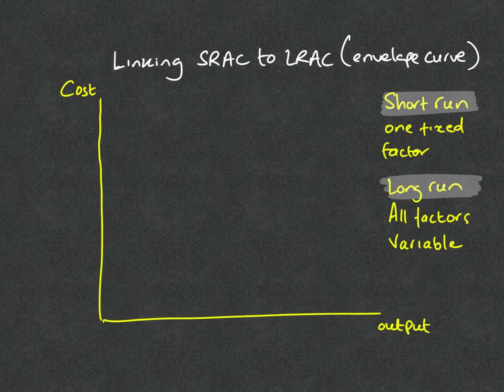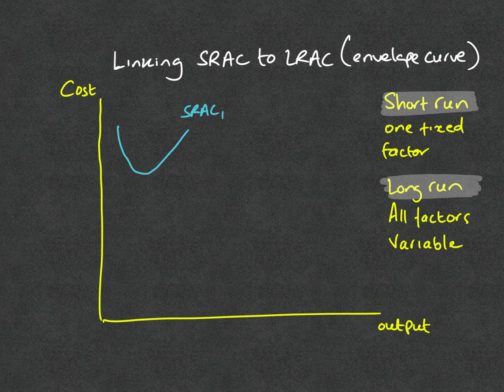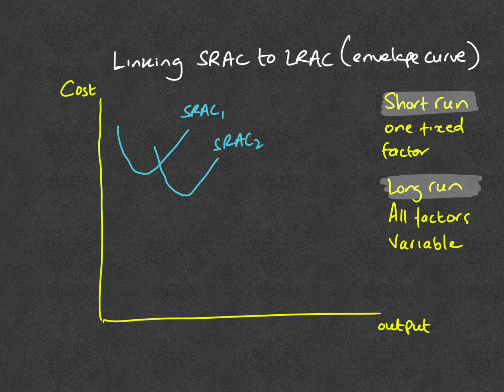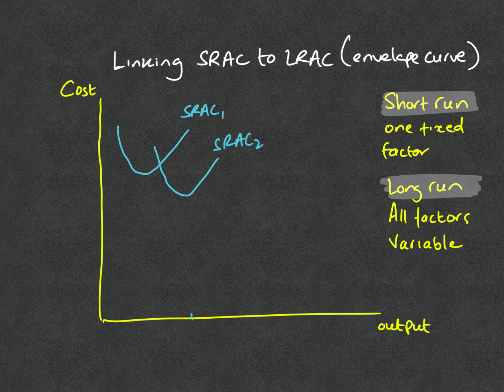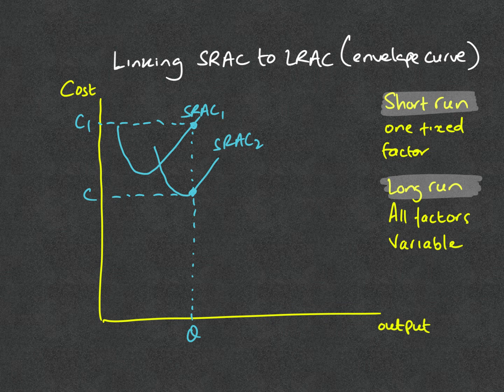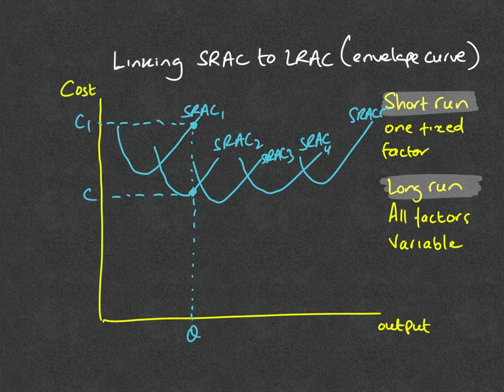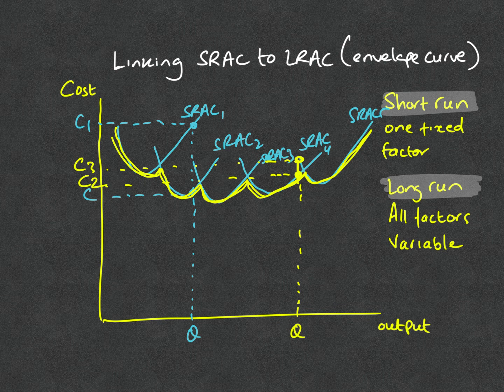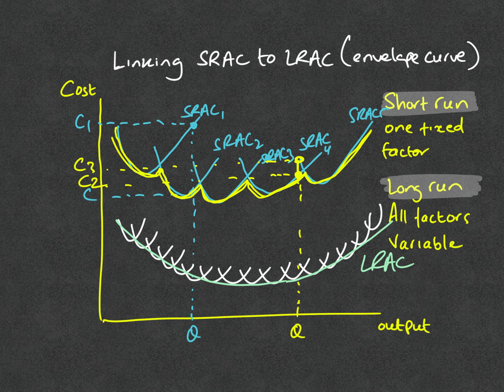Deriving the Long Run Average Cost Curve